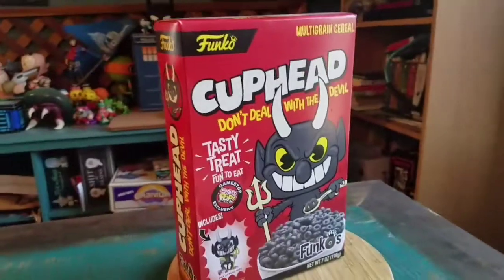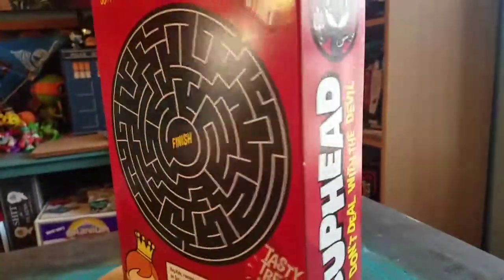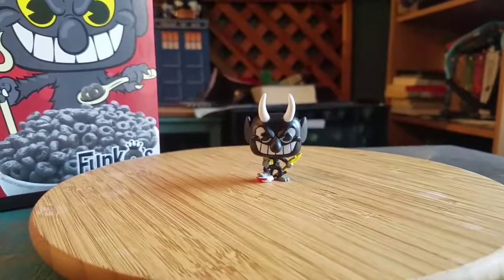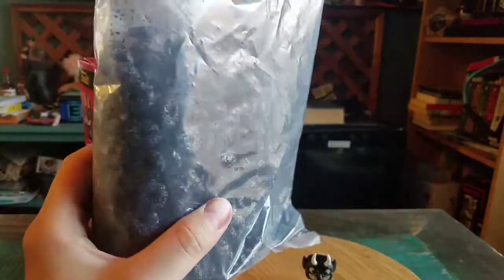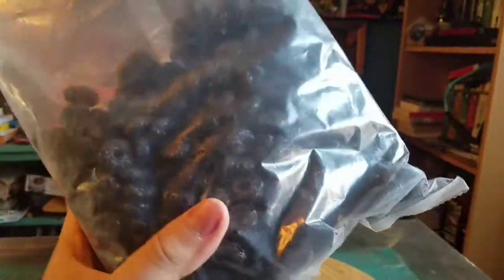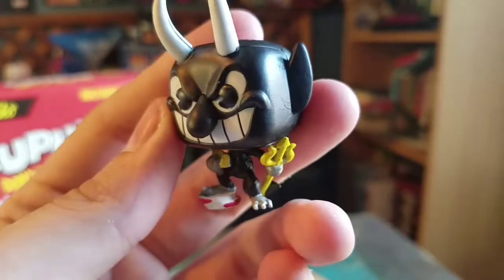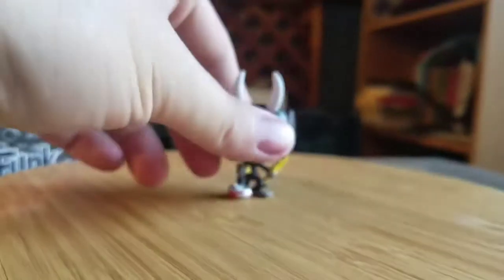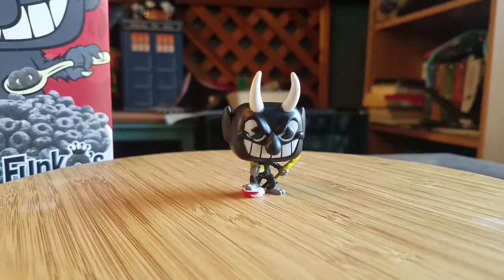Pop! Devil Cuphead Funkos Cereal Gamestop Exclusive Pocket Pop Vinyl Figure Opening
Devil Funkos!